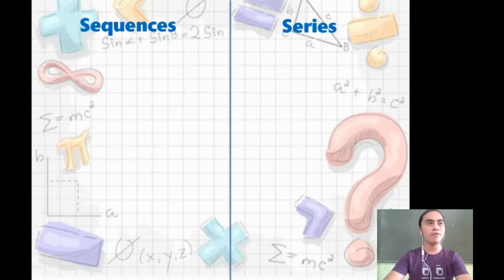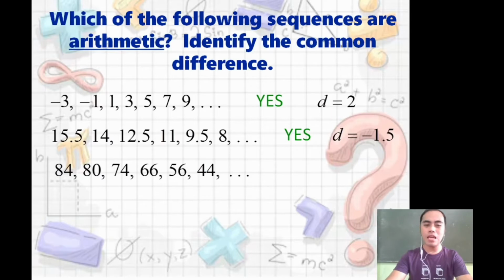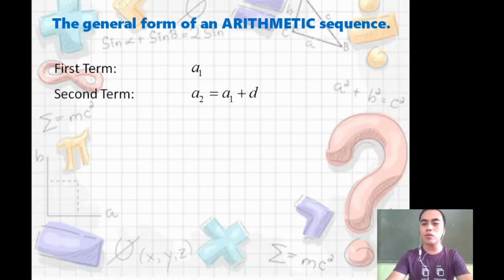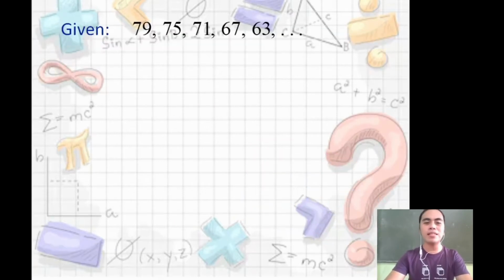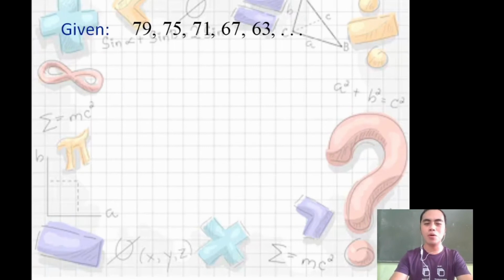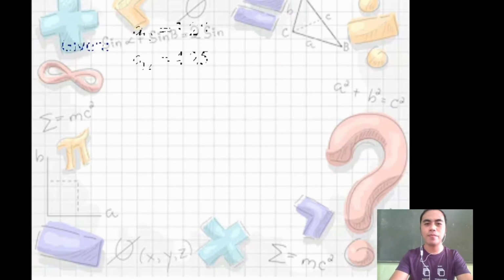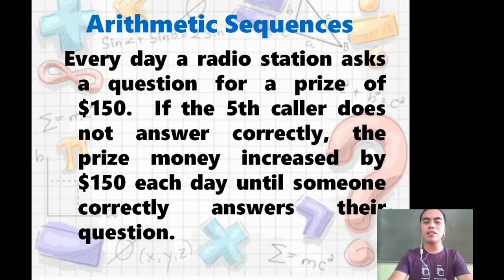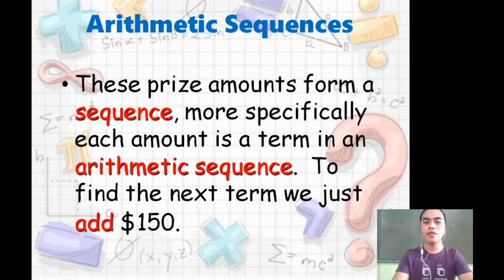What is Arithmetic Sequence? | How to find the nth term of an Arithmetic Sequence | Math Tutorial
HUG TO HUG! Mag iwan lang bakas. I'll hug back, permanently.